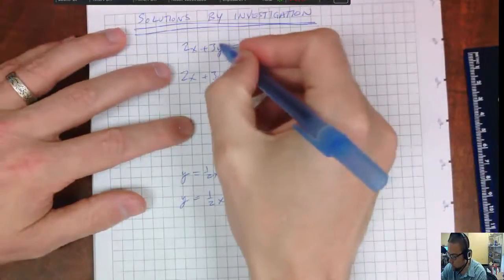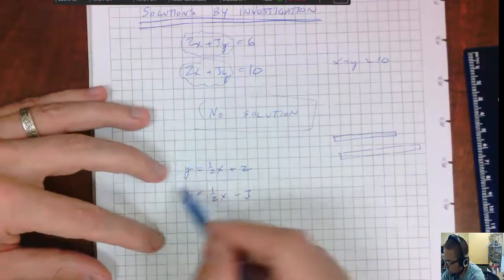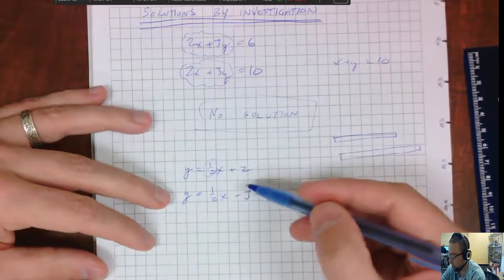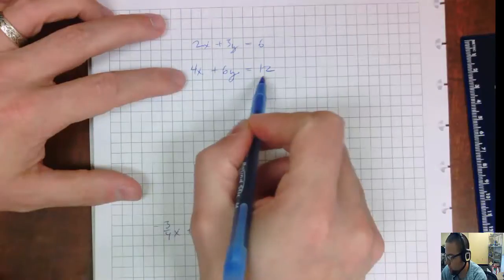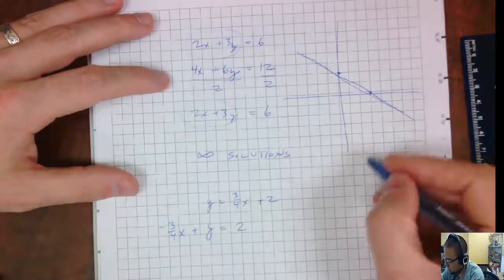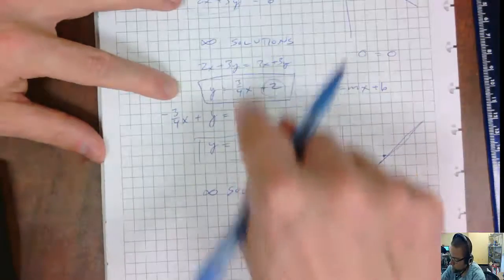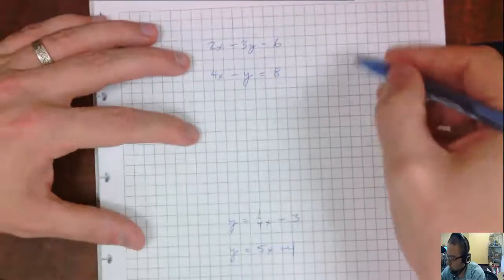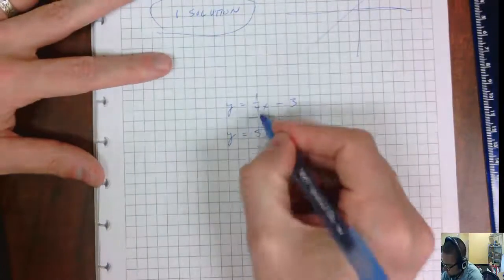Solutions by inspection